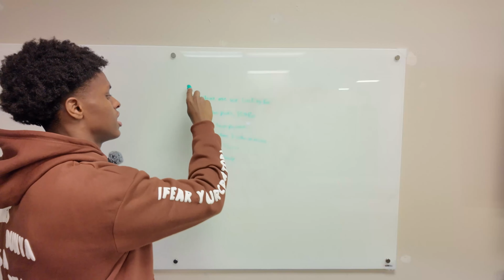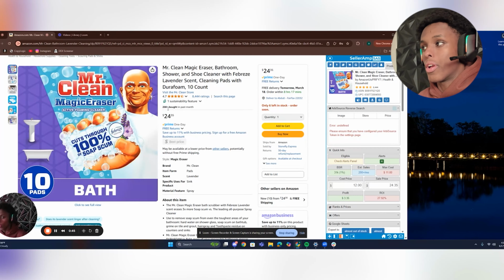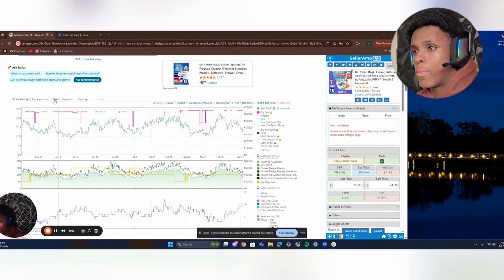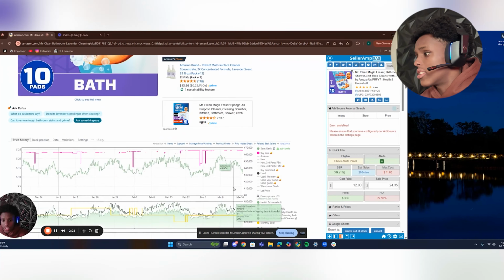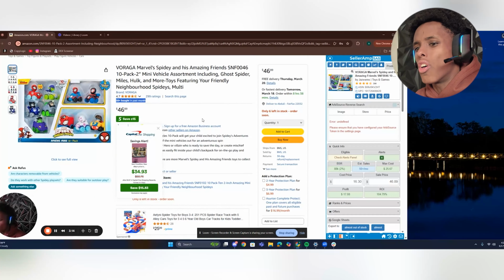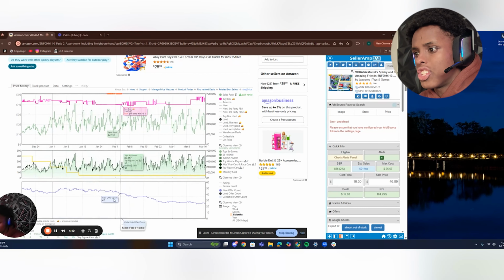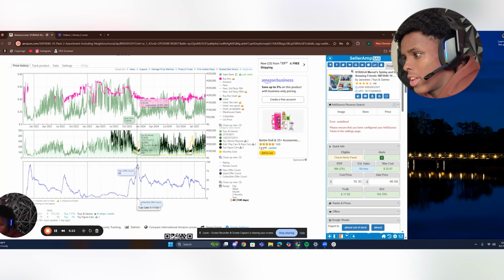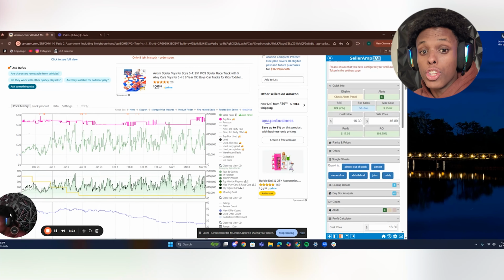How to never make a bad purchase | Amazon FBA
Why Learning Product Analysis is the #1 Skill in Online Arbitrage

If you can’t analyze products, you can’t make money.

Whether you're sourcing from Walmart, Target, or smaller online sites—knowing how to read Keepa charts, understand sales rank, and calculate ROI is what separates winners from beginners.

You don’t need luck.
You need data.

Once you master product analysis:
✅ You stop guessing and start profiting
✅ You avoid bad buys and dead inventory
✅ You build a repeatable system that prints cash

This is the skill that took me from testing random products… to consistently finding winners that sell FAST and make profit daily.

If you want me to break it down step-by-step and help you build your own system: